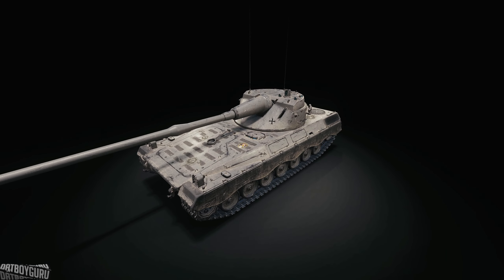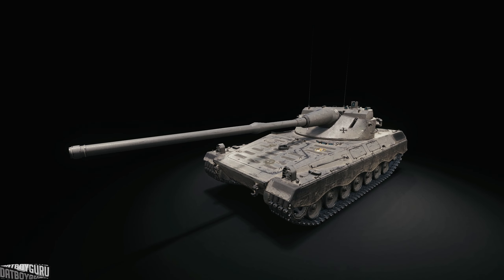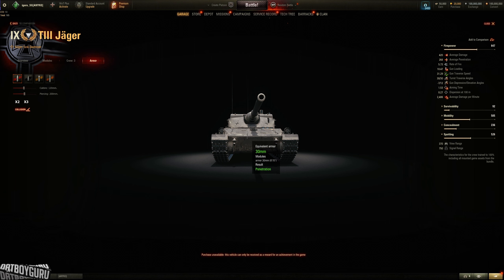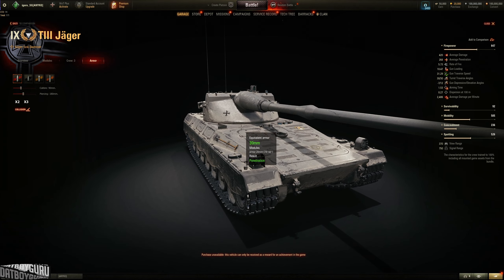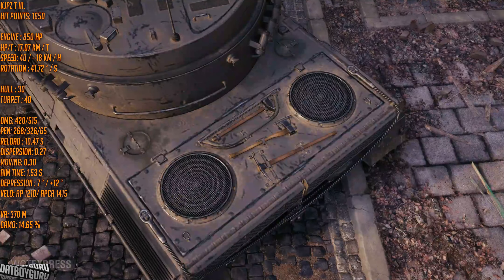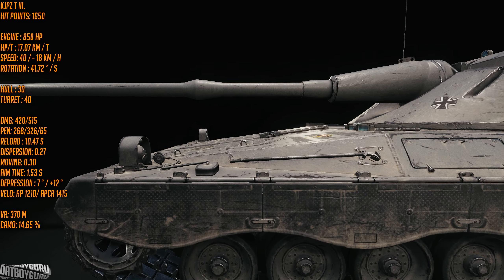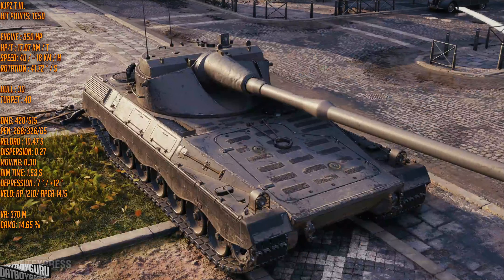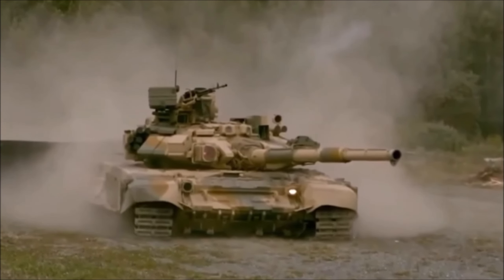Final Stats KPZJ T III Jager World of Tanks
Tier IX Reward/Token/Battle Pass tank, this is a Skorpion G